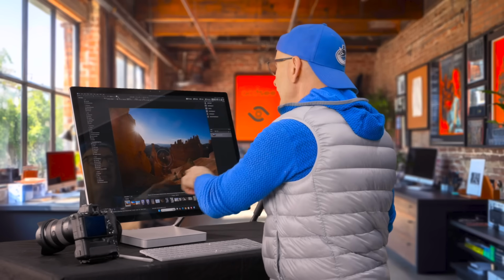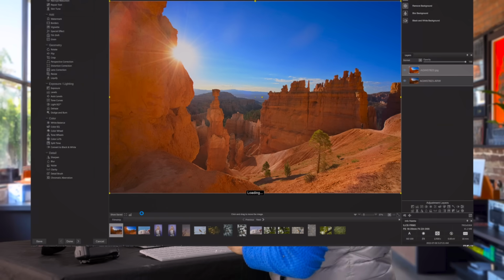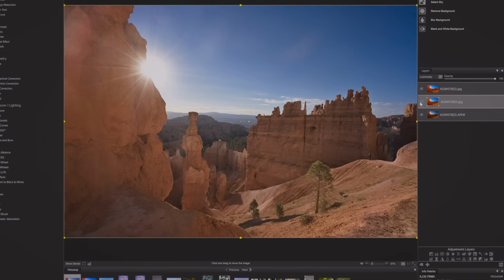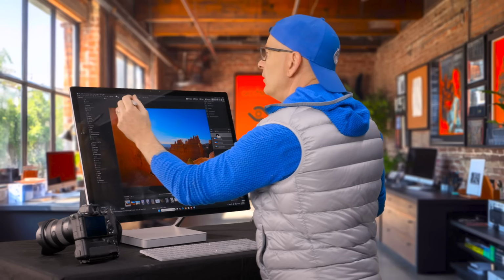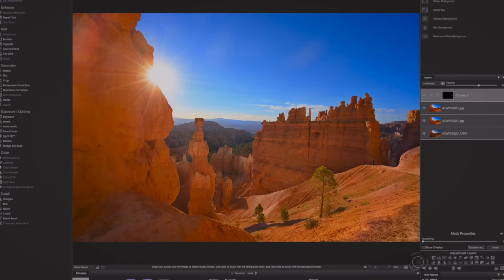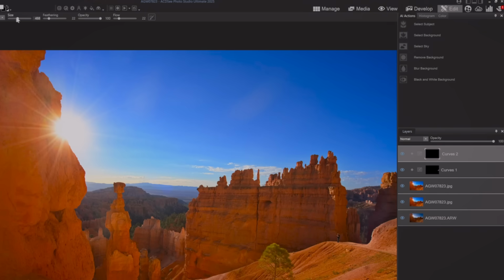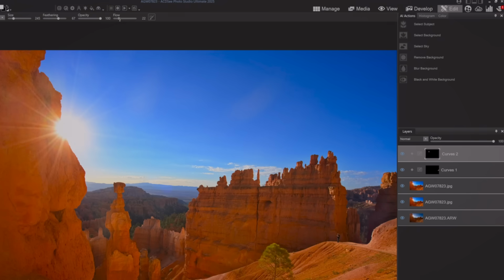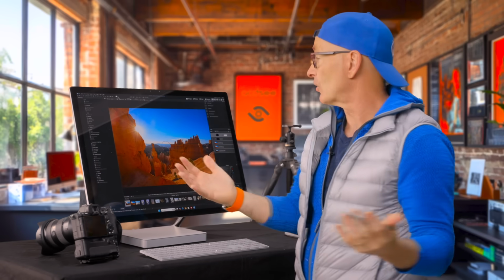ACDSee For Beginners - 15 - Matching RAW to JPEG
Continue your ACDSee journey with Part 2 of ACDSee for Beginners, a free mini series presented by industry expert, Alec Watson. In this video, you’ll learn how to make your RAW edits look just like the JPEG straight out of your camera.

ACDSee Photo Studio Ultimate is featured in this video.